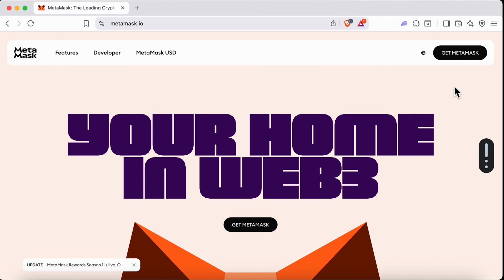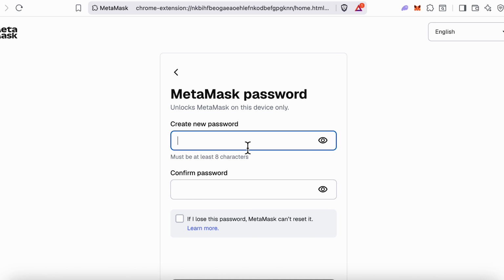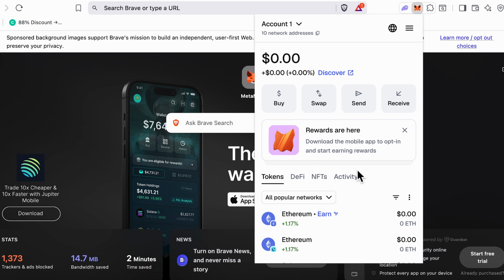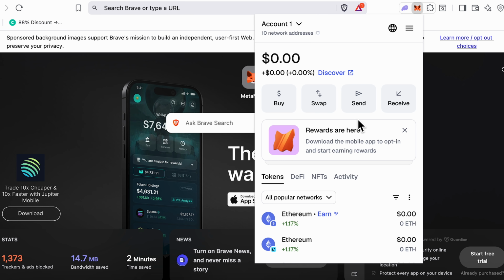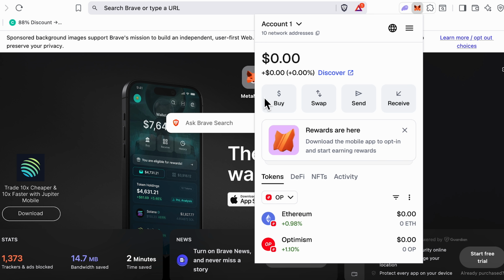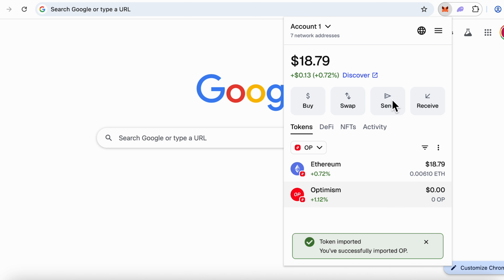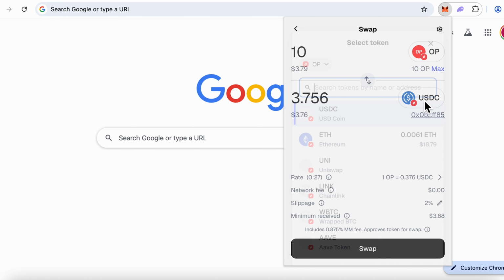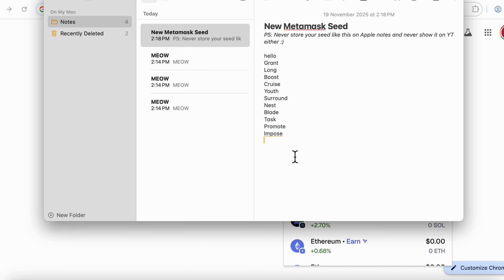How to use Metamask - Full Tutorial 2025 - Make Metamask Account, Send, Swap Tokens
Unlock the full power of MetaMask in 2025 with this complete A-to-Z guide. Learn how to create a new wallet, understand Ethereum and Optimism balances, import tokens, manage your seed phrase safely, and explore every essential feature. This tutorial walks you through test transactions, transferring ETH, and swapping OP to Ethereum with clear, practical demos perfect for beginners and anyone looking to master MetaMask quickly.